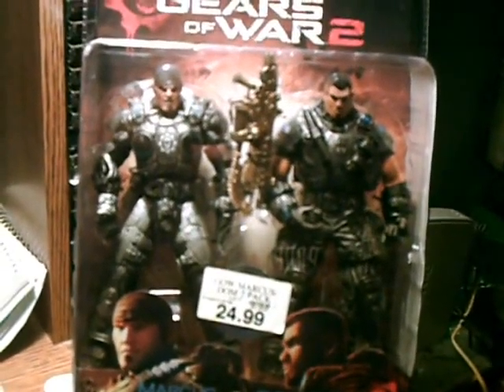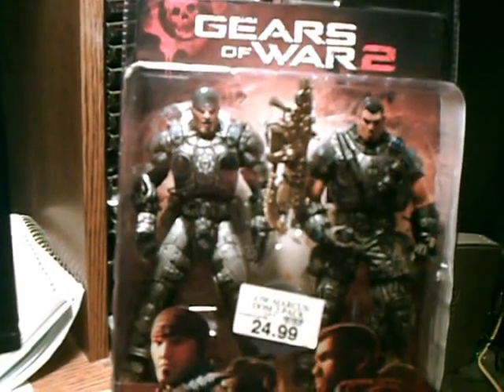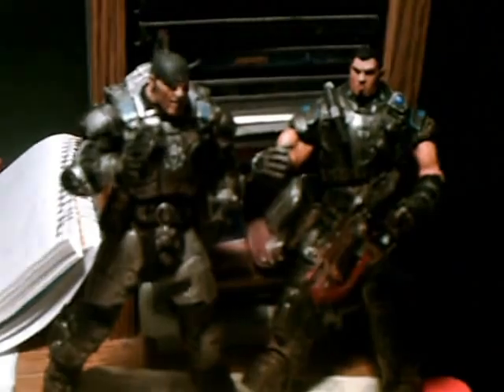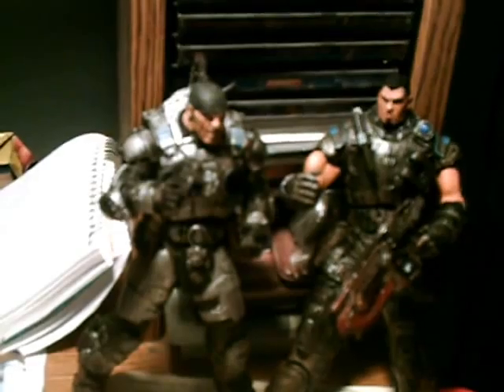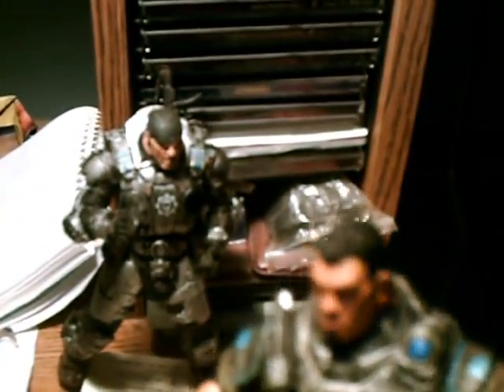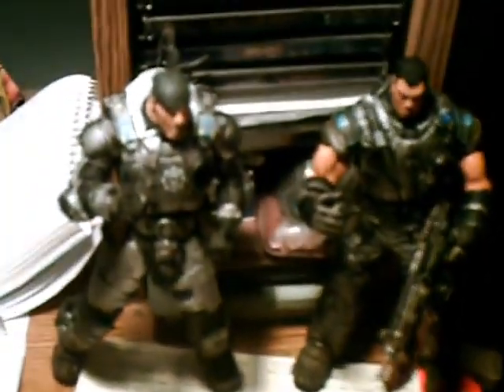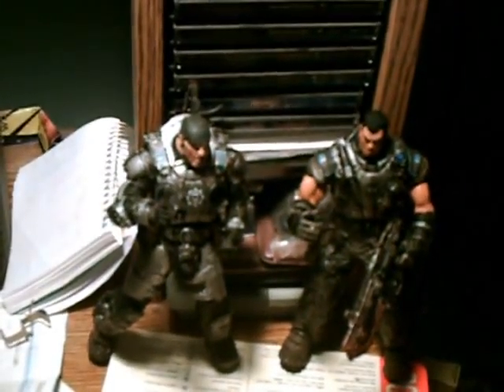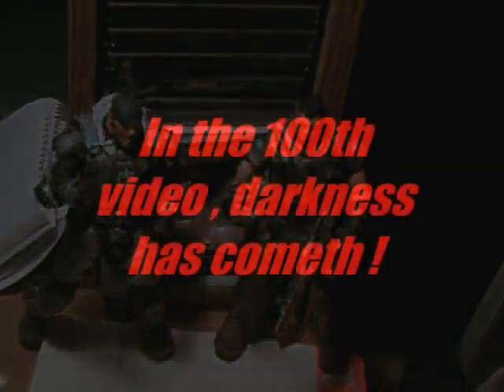The review of Gears of War 2 : Marcus Fenix & Dominic Santiago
What's shakin' y'all , this is the 99th video and Byg B is doing a review of Gears of War 2 own Badass Tag Team : Marcus Fenix & Dominic Santiago !